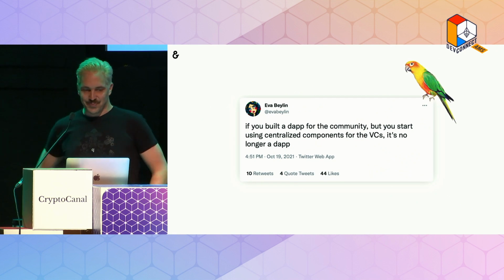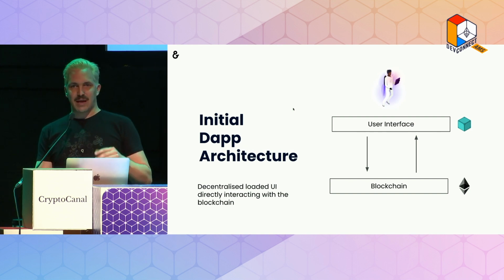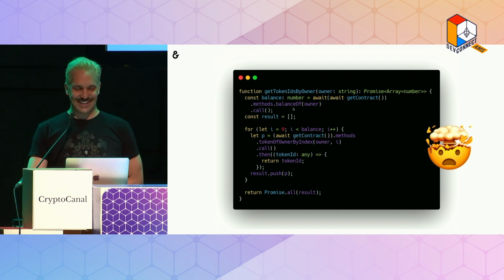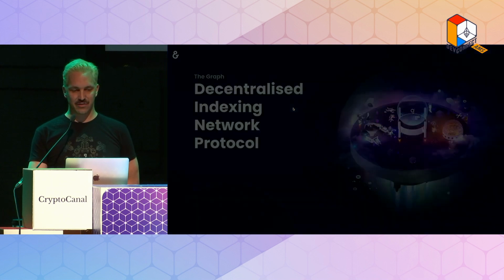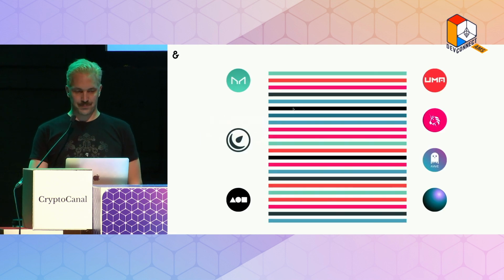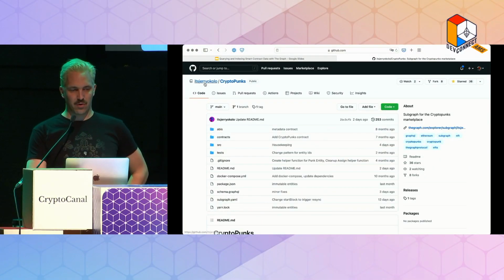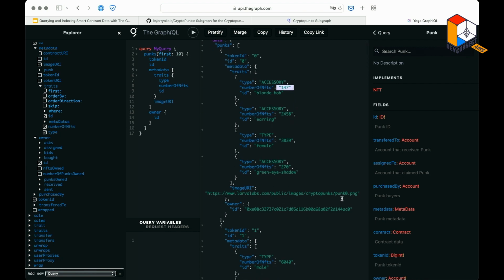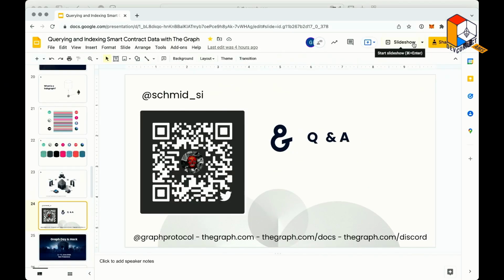ETHDay - Querying and Indexing Smart Contract Data - The Graph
Amsterdam hosted Devconnect for a week, gathering the brightest developers and Ethereum builders. To get a glimpse into this universe, we hosted ETHDay on April 18th at the Transformatorhuis to showcase the best of the week to a wider audience.

In this workshop we have a deeper look at historical smart contract data, the problem with retrieving it and how The Graph enables this in a decentralised way

🦦 CryptoCanal offers education, event and consultancy services for the crypto industry.